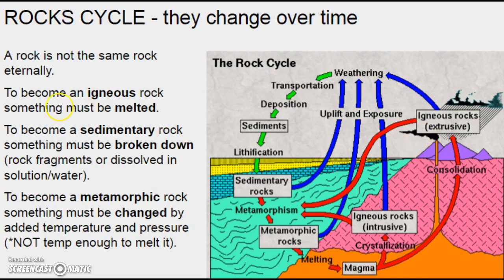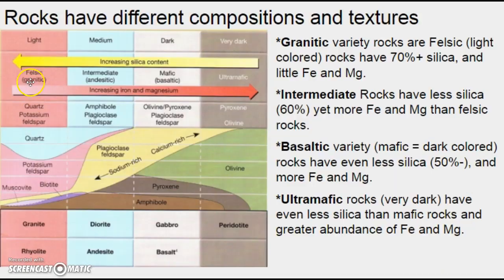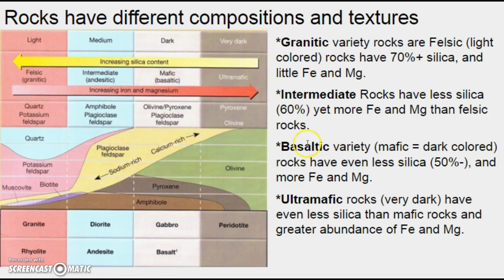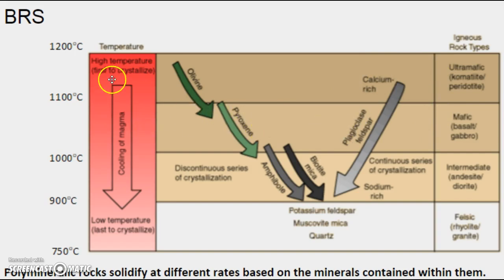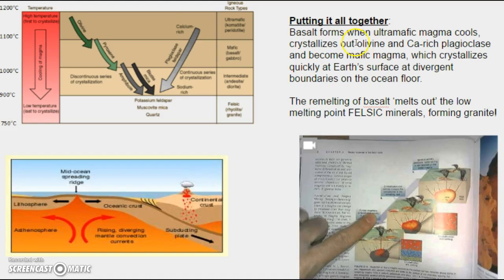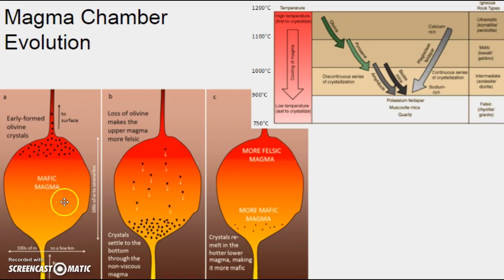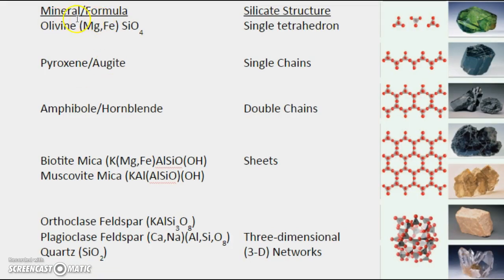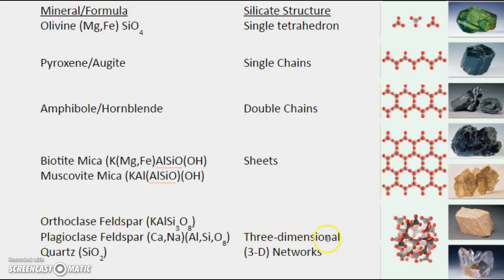Igneous Processes Summary